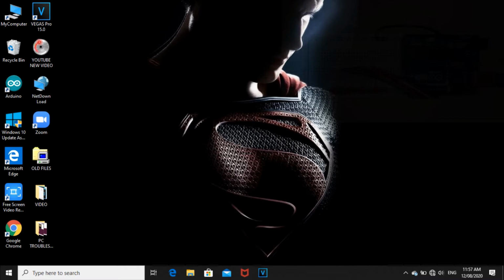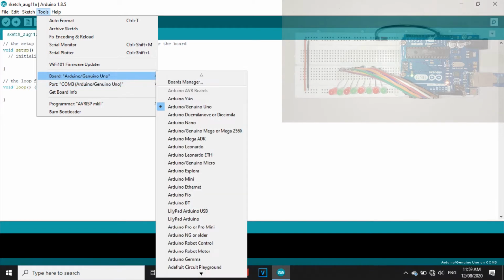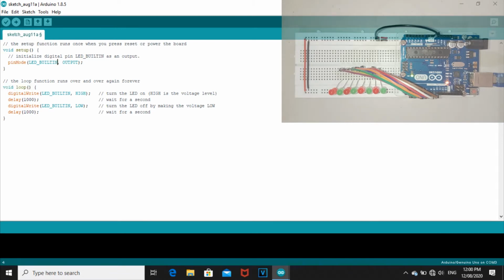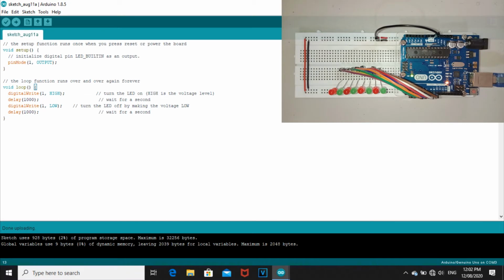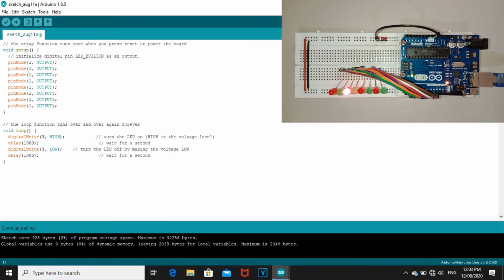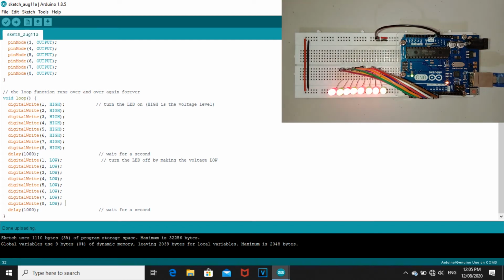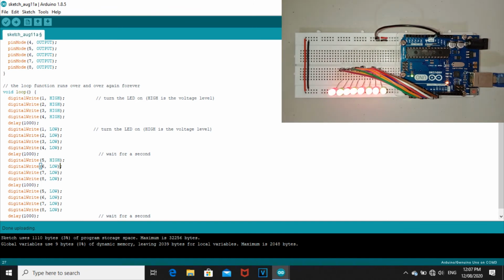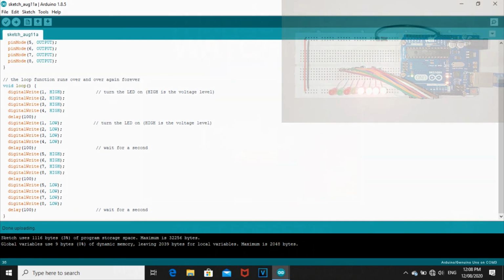TUTORIAL1 LIGHT EMITTING DIODE(LED) SIMPLE BLINK DISPLAY USING ARDUINO UNO MODULE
BUILDING A CIRCUIT FOR LIGHT EMITTING DIODE SIMPLE BLINK DISPLAY USING ARDUINO UNO MODULE (STEP-BY-STEP)